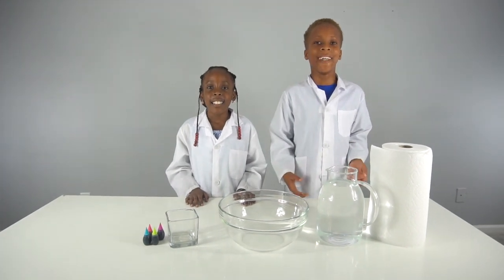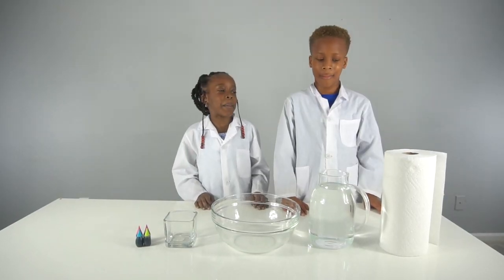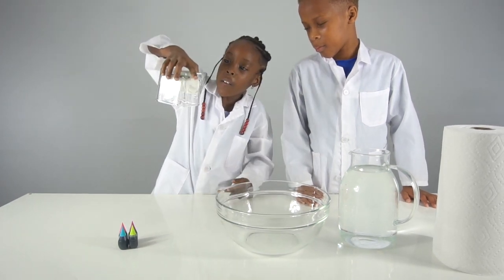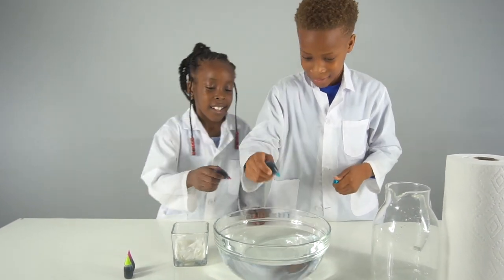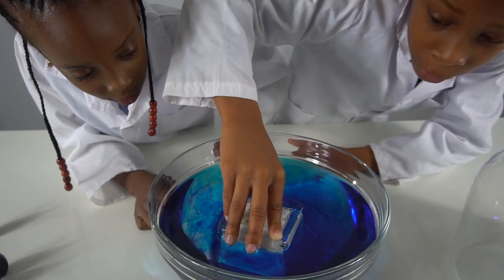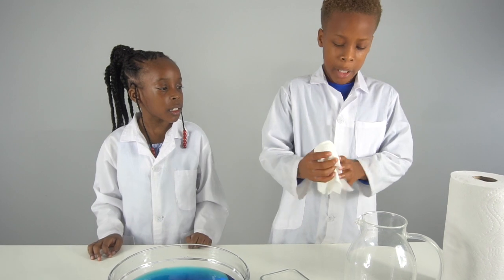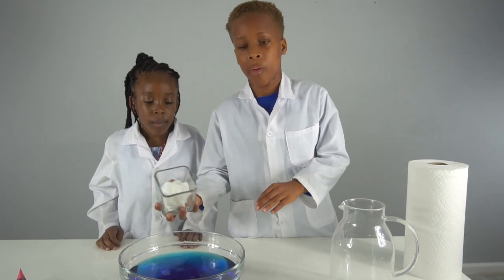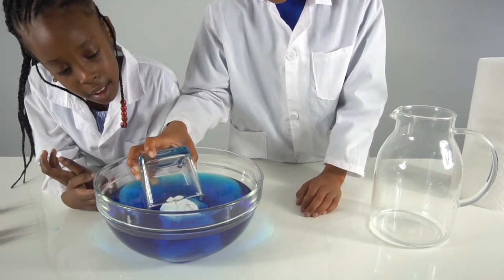How To Keep Paper Towel Dry Under Water || Dry Paper Towel Experiment- cool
How to keep paper towel dry under water.  As you can see from the experiment, we were able to keep the paper towel dry under water.

How is this possible?  It possible because of the air in the glass cup.  So when we lowered the glass cup with the paper towel inside into the water, air is trapped inside and the air has no place to go.  What happens is that the air pressure in the glass cup begins to fight off the air pressure of the water.  At this point both air pressures are equal and that is the reason water never touches the paper towel.

But when you tilt the glass cup containing the paper towel as it is put into water, air pressures are no longer equal.  This unequal pressure then cause the water to get to the paper towel, making it wet.